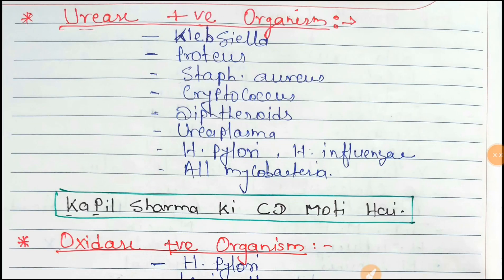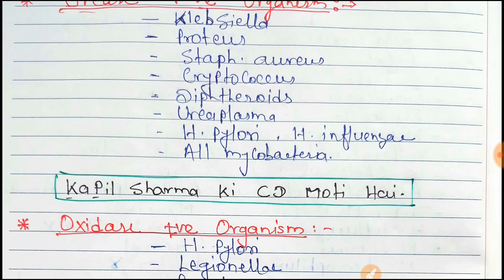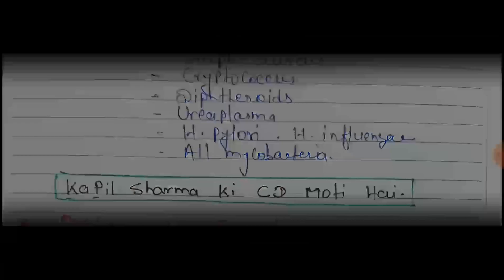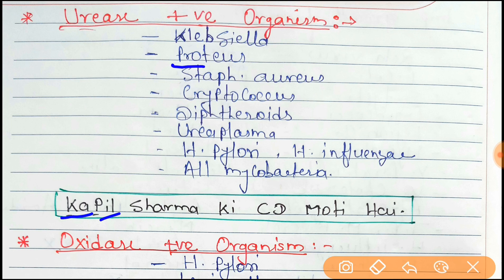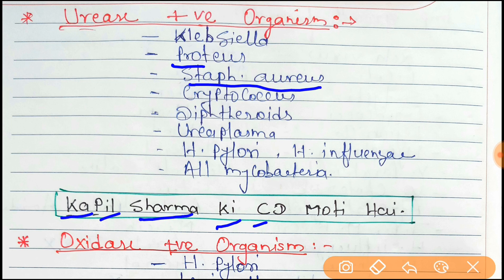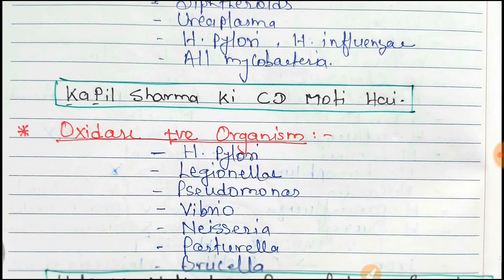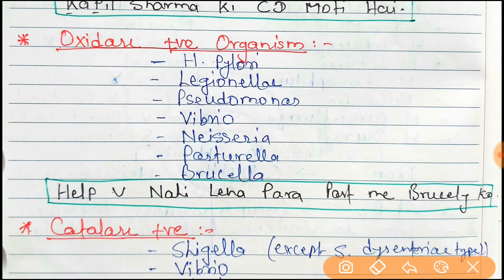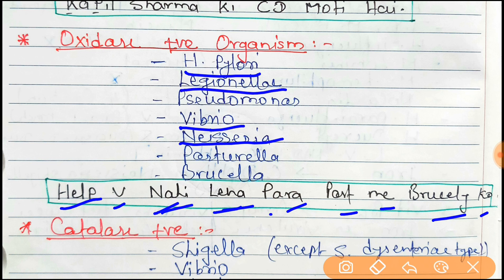Urease, Catalase & Oxidase Positive Bacteria Mnemonics for MBBS, NEET PG, AIIMS PG, FMGE & ALL PG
Urease, Catalase & Oxidase Positive Bacteria Mnemonics for MBBS, NEET PG, AIIMS PG, FMGE & ALL PGs exams.this is only for near by exam purpose which are repeated many times